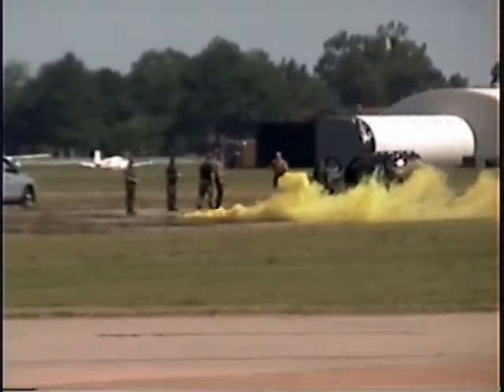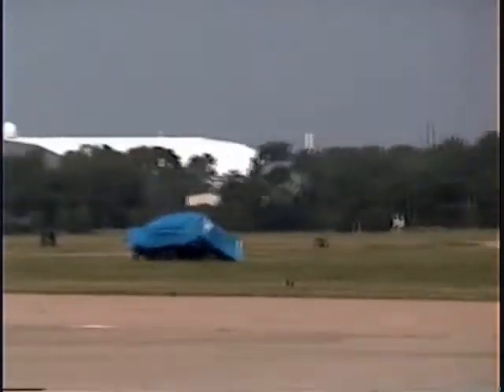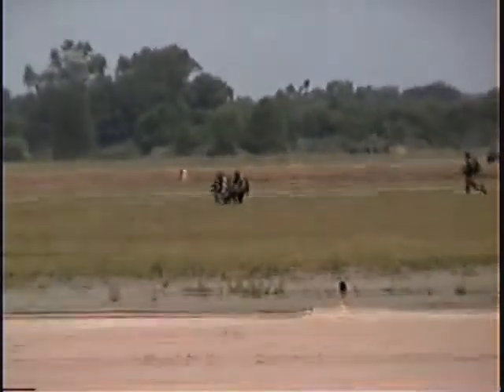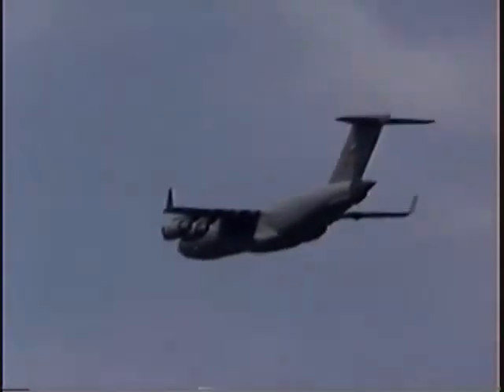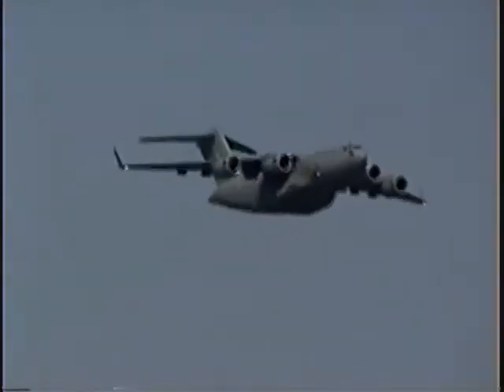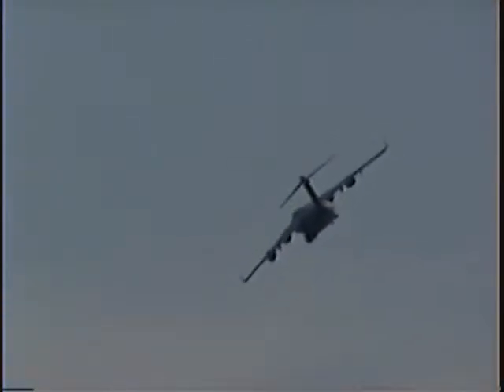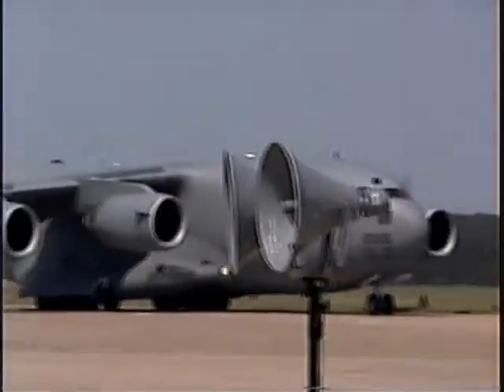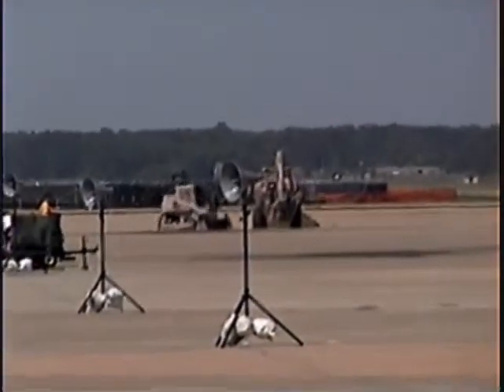2004 AirPower Over Hampton Roads - Airborne Red Horse Demonstration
2004 AirPower Over Hampton Roads

Watch as members of the US Air Force's Red Horse Team demonstrates the team's ability to secure a damaged airstrip with the aid of a C-130 Hercules of the Delaware Air National Guard and a C-17 Globemaster III from Charleston AFB, SC.